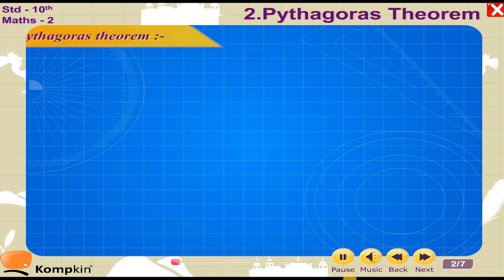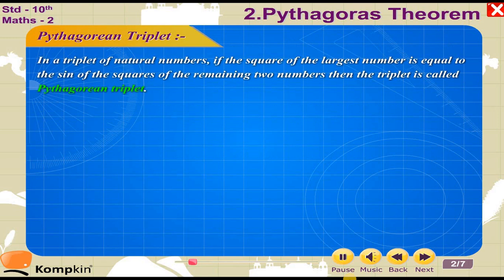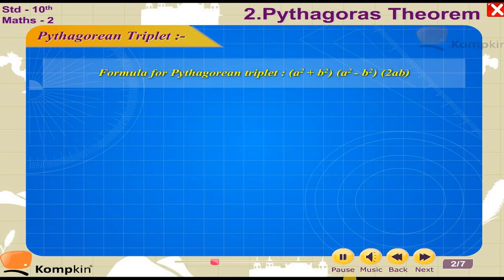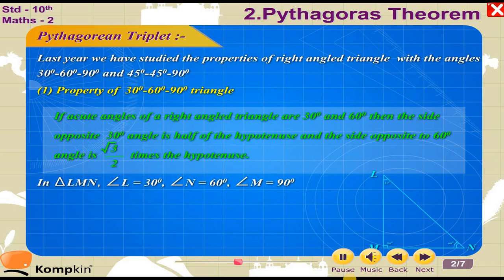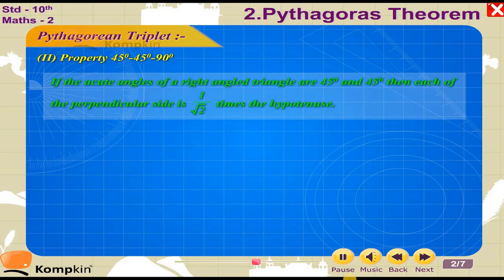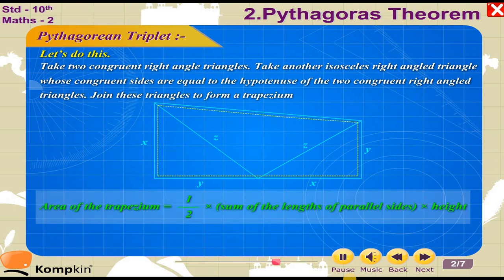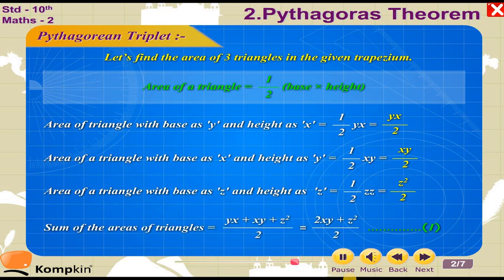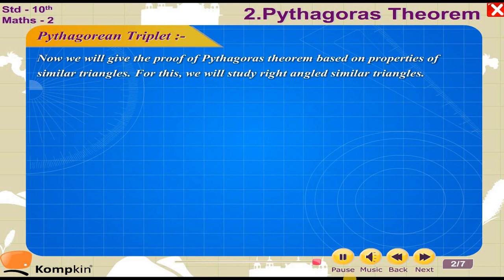Maharashtra State Board│Std 10│English Medium│Maths 2│Chapter 2│Kompkin